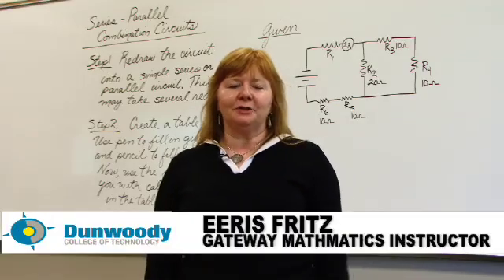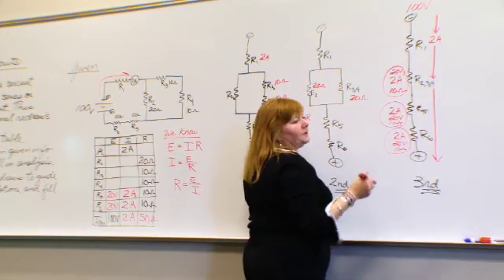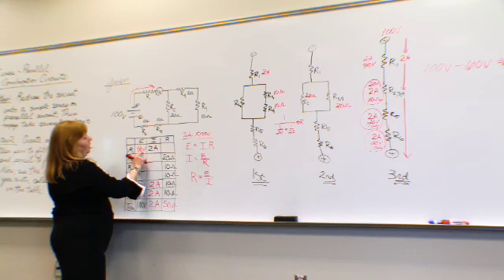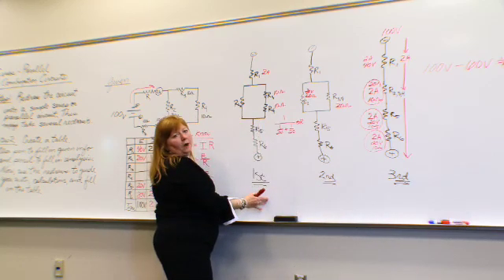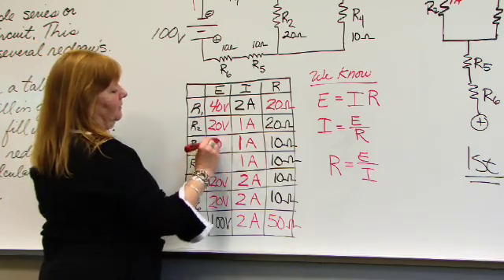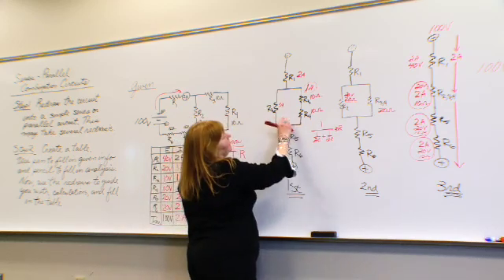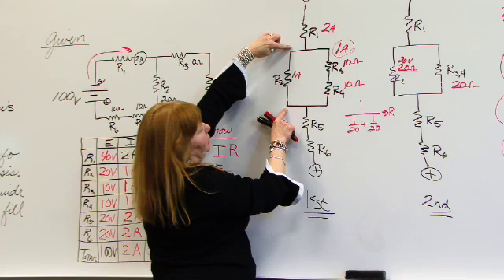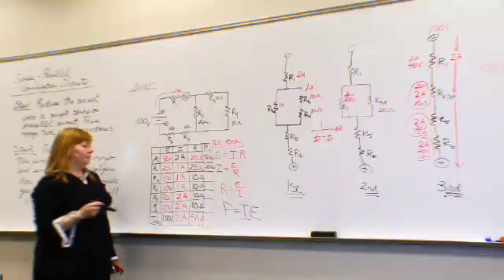Electronic Series Parallel Combination Circuits Part 3 - Eeris Fritz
Dunwoody College's Elftmann Success Center invites you to enhance your learning of Series Parallel Combination Circuits. For more tutoring videos, including the same topic presented with a different approach,